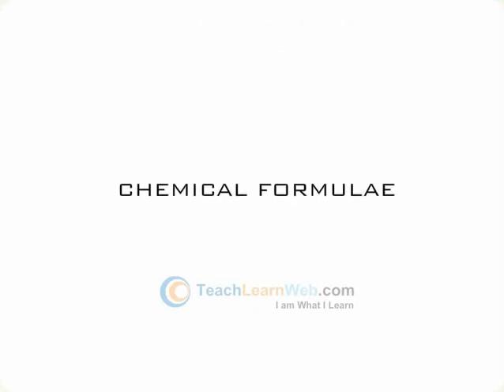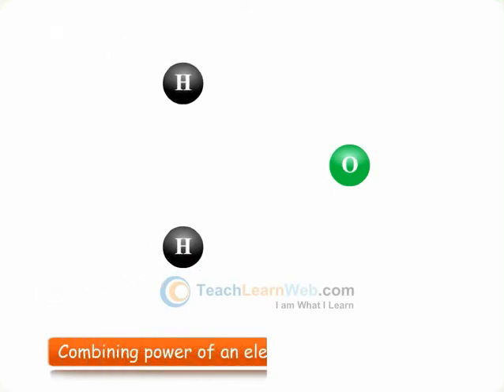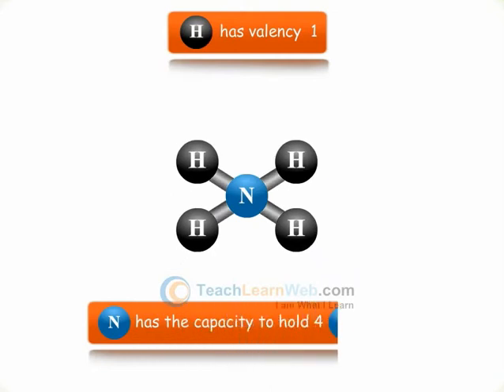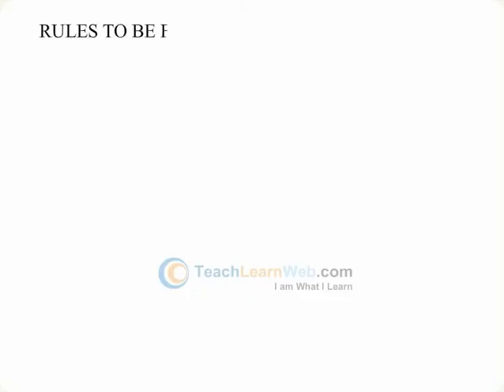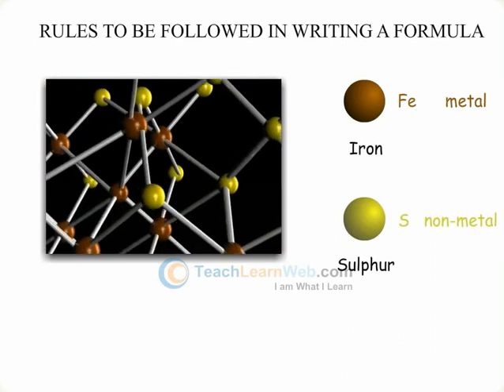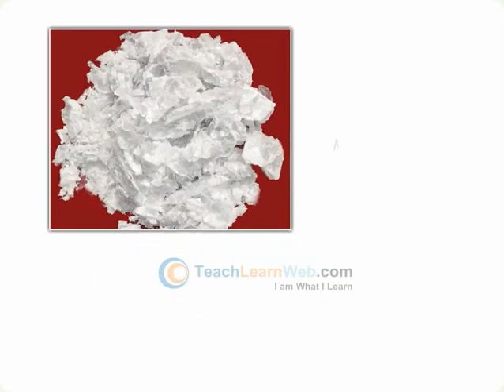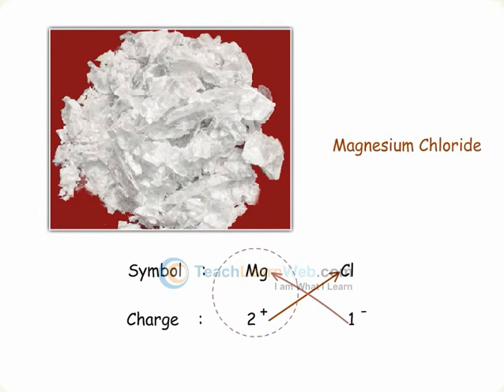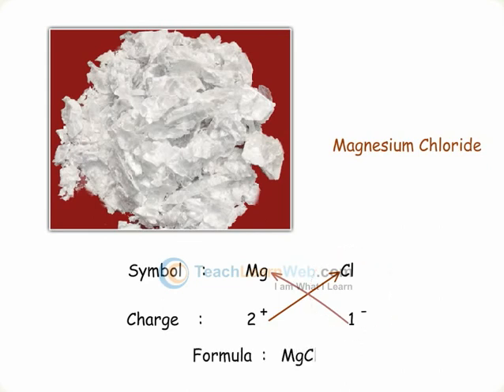ICSE Science class 7 demo FUNDAMENTAL CHEMISTRY CHEMIAL TERMINOLOGY WRITING A CHEMICAL FORMULA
ICSE Science class 7 demo

FUNDAMENTAL CHEMISTRY CHEMIAL TERMINOLOGY WRITING A CHEMICAL FORMULA